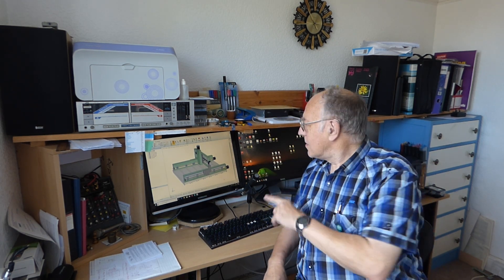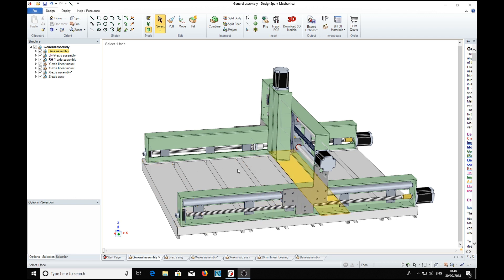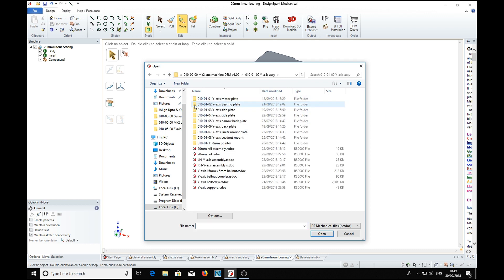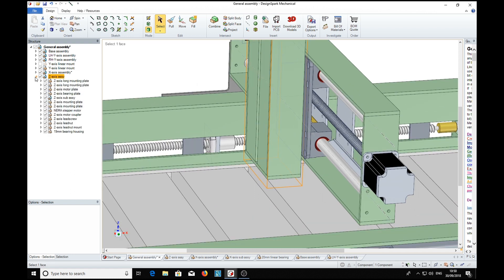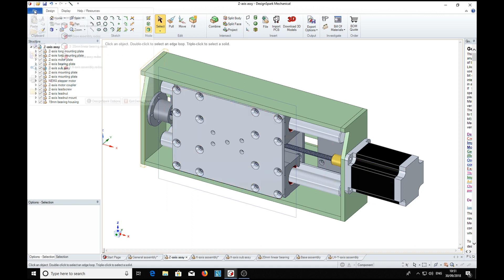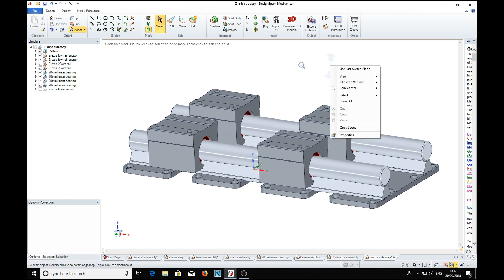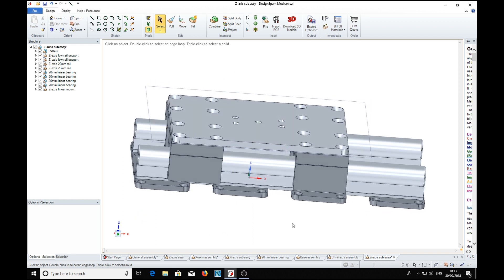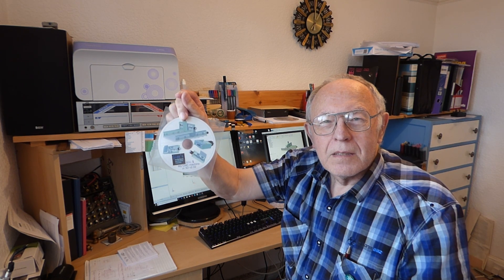My CNC machine in DesignSpark Mechanical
If feel that you have benefited from this tutorial please consider donating 1GBP into my Paypal account - Bespoke videos can be requested via my In this video I describe my CNC machine as I have documented it in DesignSpark Mechanical. It incorporates the 3D models for all of the parts in 3D and also shows them assembled into the final machine. These files (61) and instructional videos (15) are now incorporated onto one DVD and is available on eBay. Depending on popularity this could be the first of many instructional videos by me on DSM.